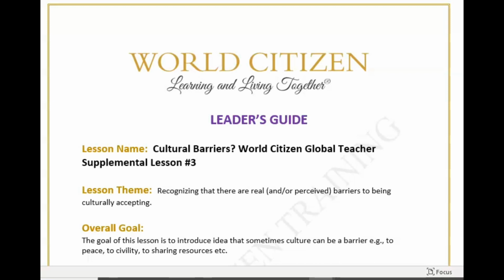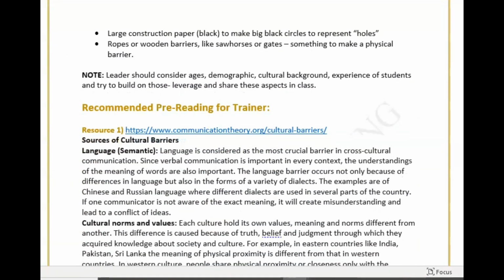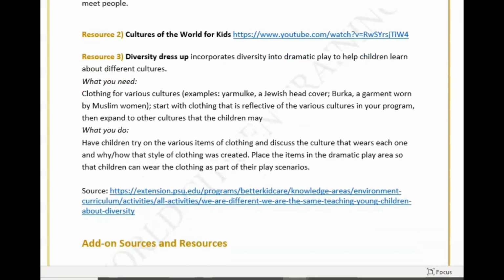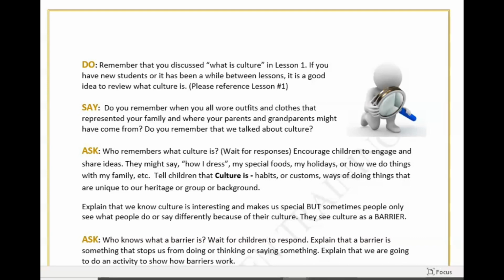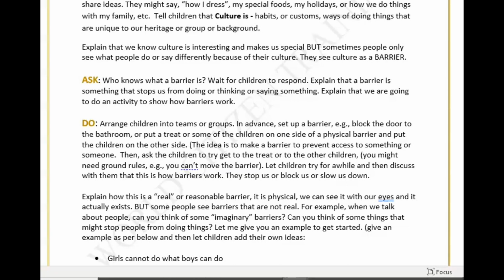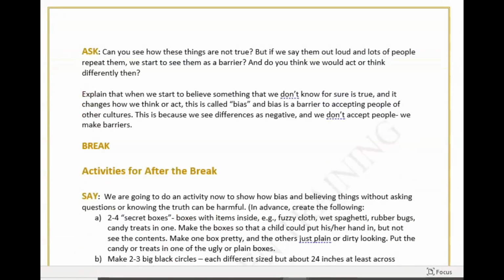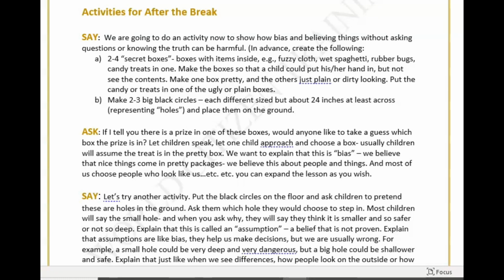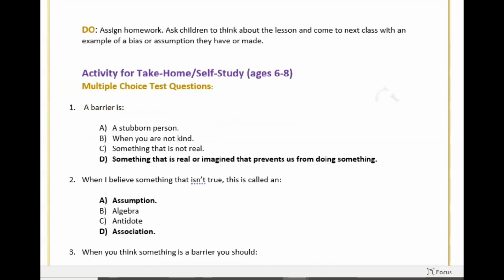Take Away Lessons - Barriers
We are looking for 100 participants for the World Citizen Trainer Program, you pay the exam fee $149 USD, we will cover the $5K tuition cost.